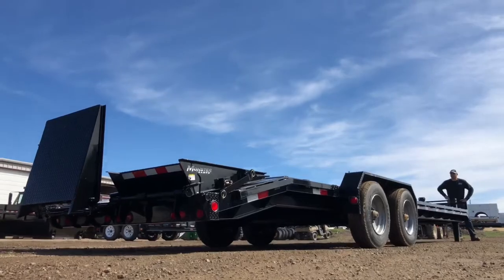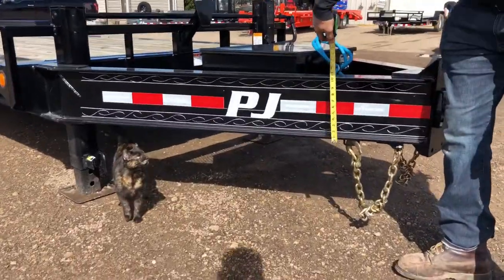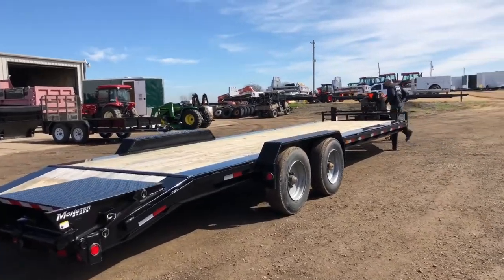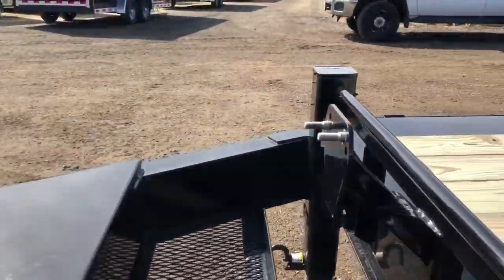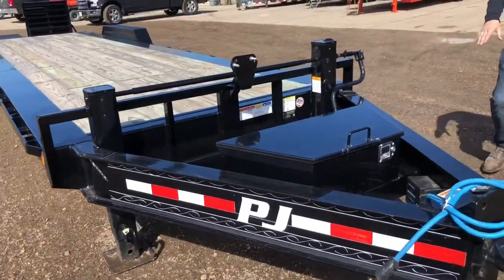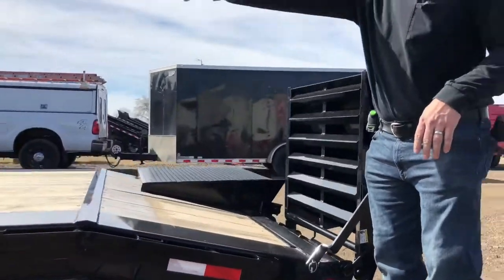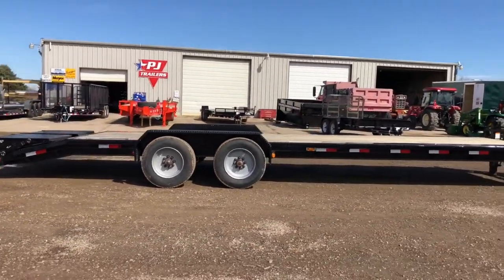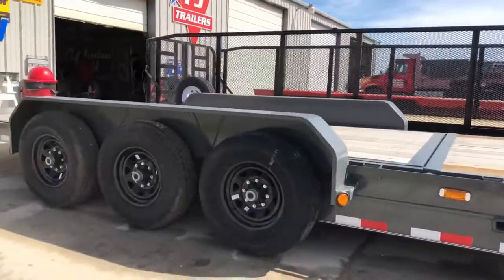Trailer Review & Demonstration - PJ Trailer H5 Pro-Beam Equipment Trailer at NITE Equipment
Chris gives an overview and demonstration of the PJ Trailer H5 82" x 28' Pro Beam Equipment trailer.

Specifications:
- 82" x 28'
- 20,000# GVWR
- 6,260# Empty Weight
- 2 - 10,000# Axles
- Electric Drum Brakes on Both Axles
- 3.5' Dovetail
- 2 Monster Ramps
- 2, 10,000# Drop Leg Jack
- 2-Speed Jacks
- Lockable Tool Box on Tongue
- 1/4" Diamond Plate Welded-On Fenders
- Stake Pockets
- Rub Rail
- Adjustable Coupler
- Spare Tire Mount
- 2" Treated Pine Wood Deck
- 10" I-Beam Main Frame
- 12" OC Cross Members
- 17.5" Radials
- LED Lights
- PRIMER & POWDER COATING (Texas Plant Only)
- Black
- Lo Pro
- Model: H5 82"X28' PRO BEAM EQUIPMENT - #25450

NITE Equipment
2388 N. Conger Rd.